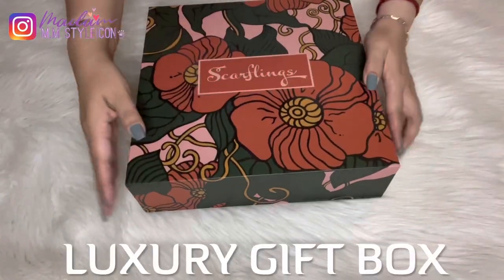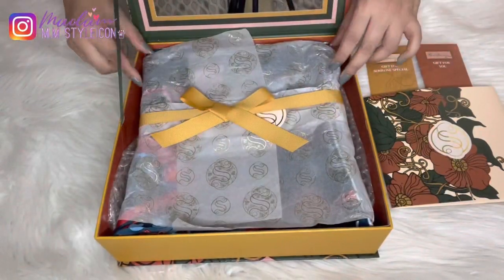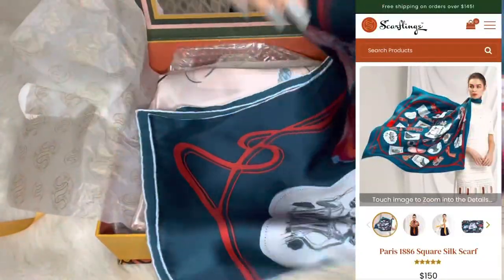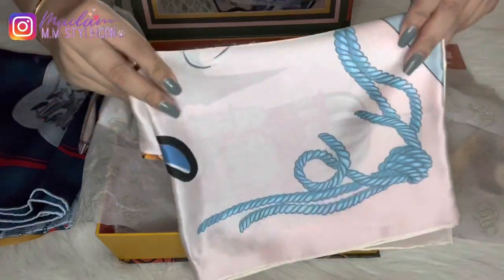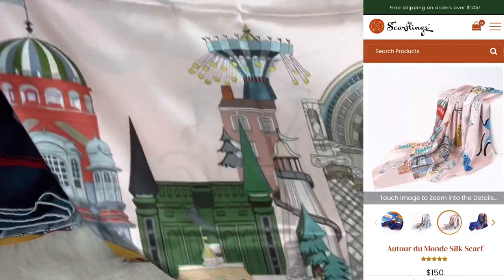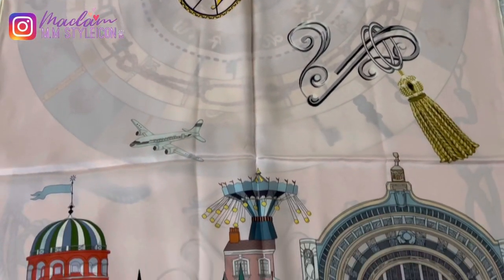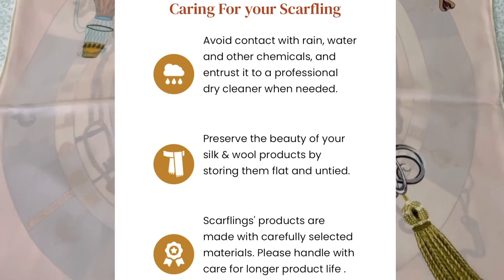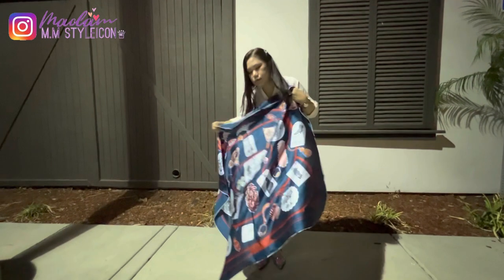SCARFLINGS Review l 15 Different Ways To Style a Scarf [from neck to head to belt] #457 ℳ.ℳ ♛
457 | SCARFLINGS Review l 15 Different Ways To Style a Scarf [from neck to head to belt] ℳ𝒶𝒹𝒶𝓂 ℳ.ℳ 𝒮𝓉𝓎𝓁ℯ𝒾𝒸ℴ𝓃 ♛

Scarflings offers a wide range of the most beautiful and made of highest quality 100% mulberry silk. Silk scarf is an ultimate accessory that can be worn in hundreds of different ways.
Their tagline is “Not all superheroes wear capes. Some wear scarves.”

⏱𝚃𝚒𝚖𝚎𝚜𝚝𝚊𝚖𝚙
0:00​ Introduction
0:18 Luxury Gift Box
1:30 Paris 1886 Square Silk Scarf
2:17 Autour du Monde Silk Scarf
3:59 Caring for your Scarfling
4:41 Different Ways To Style a Scarf [from neck to head to belt]
8:28 Please LIKE & SUBSCRIBE and follow new IG acct @M.M.Styleicon @madam.m.m.styleicon

Love, 𝑀𝑀
❤︎ LET’s SOCIALIZE!

CHANEL Beautè:
Sublimage Foundation
Sublimage Serum
Sublimage La Creme
 ᯽Facetory Ambassador
᯽ Start investing with ACORNS!
᯽ Pi (π) a new digital currency by Stanford PhDs. Caim your Pi, and use my username code (MMS1021) as your invitation code.

᯽ Free stock for you! Ee'll both get a stock for free.